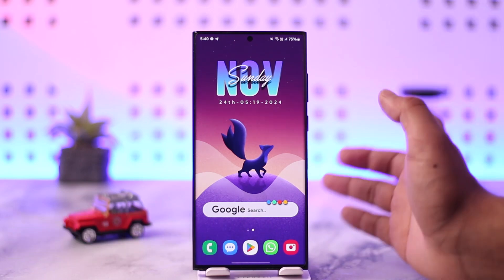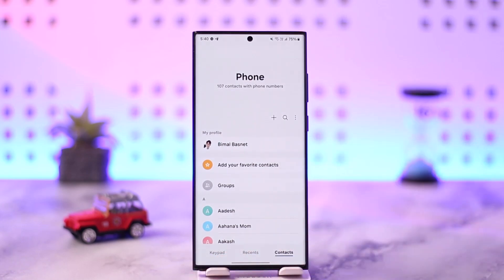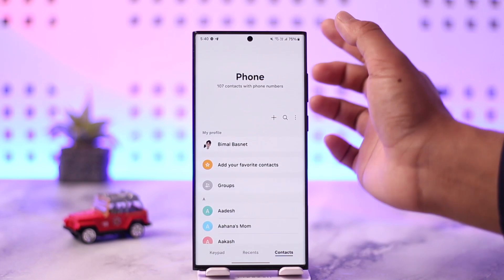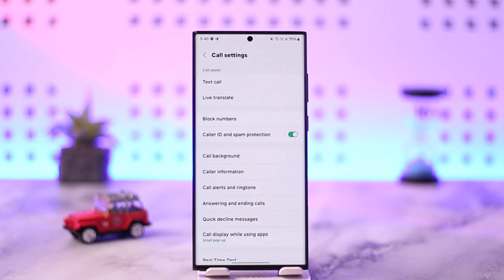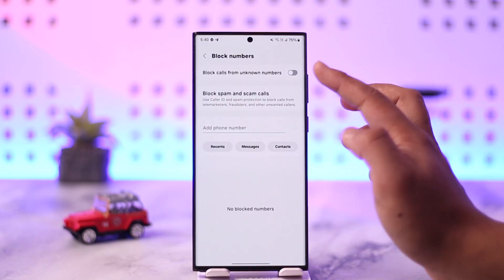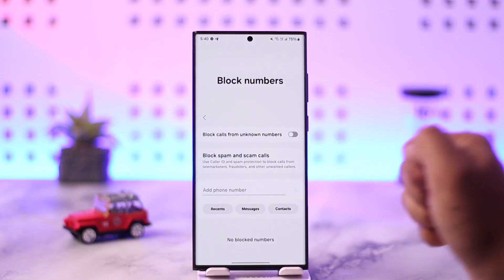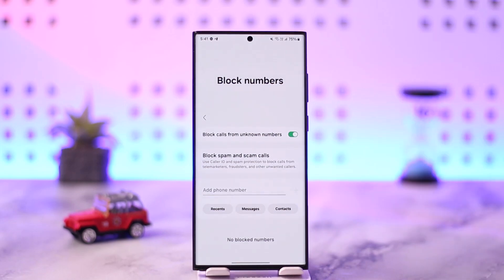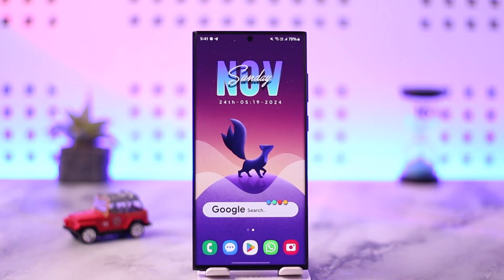How To Silence Unknown Callers On Android !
Silencing unknown callers on Android is an effective way to minimize disturbances from unsolicited or spam calls. The method depends on the phone app installed on your device, such as the Samsung Phone app or the Google Phone app, but most apps provide an easy way to block or silence calls from unknown numbers.

For **Samsung devices**, open the phone app and tap the three-dot menu in the top-right corner. Navigate to “Settings” and select “Blocked Numbers.” Here, you’ll find an option labeled “Block Calls from Unknown Numbers.” Toggle this option on, and calls from unknown or private numbers will be automatically blocked or silenced.

If you’re using the **Google Phone app**, the steps are similar. Open the app, access the three-dot menu, and go to “Settings.” Look for “Blocked Numbers” or “Caller ID & Spam,” and enable the option to silence or block calls from unknown or hidden numbers.

This feature is particularly useful for avoiding spam or telemarketing calls while ensuring your important contacts can still reach you.

Timestamps:
0:00 Introduction
0:06 Accessing phone app settings
0:24 Blocking unknown callers on Samsung Phone app
0:39 Silencing unknown callers on Google Phone app
0:52 Summary and closing remarks